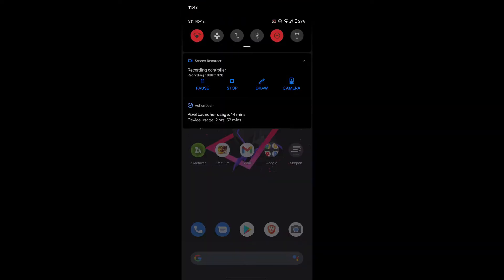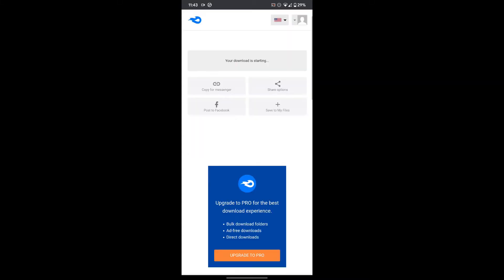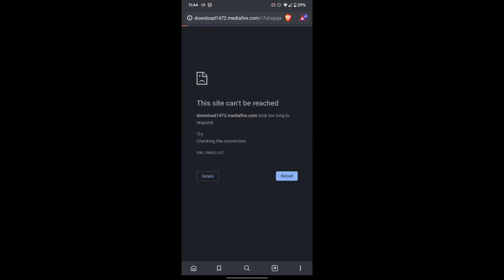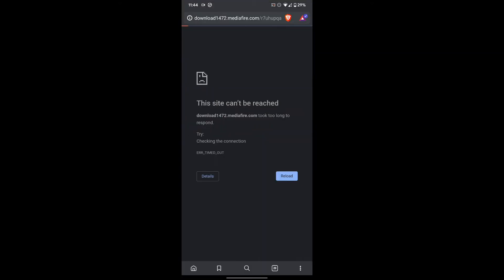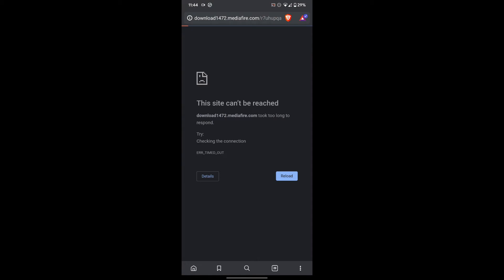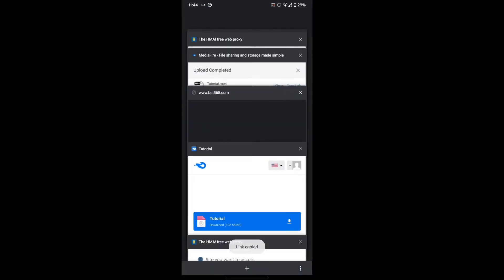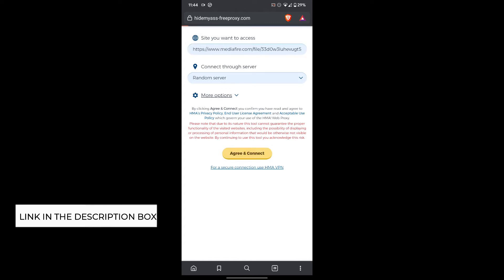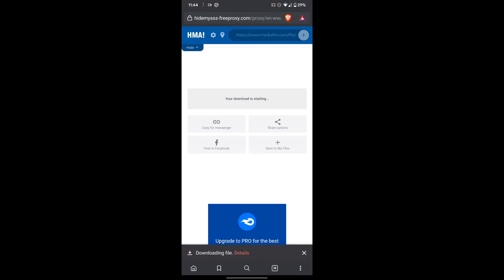How to download files from a blocked website (MediaFire) Without a VPN /// TECH HEAT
Hey guy'z ! Welcome to another video.

You might have faced difficulty while downloading any file from Mediafire. Well here we have a trick for you.

Device : Redmi Note 7 Pro (4/64) Space Black